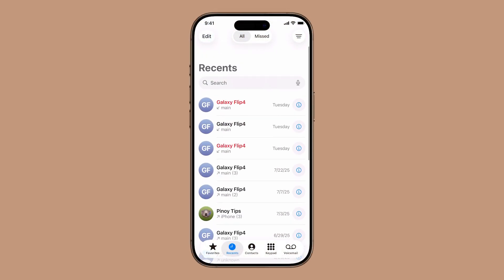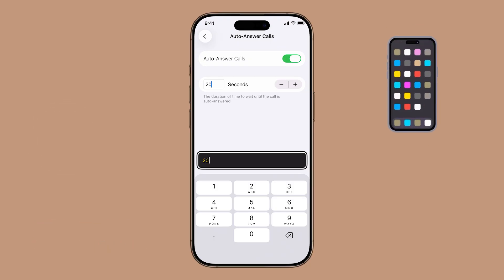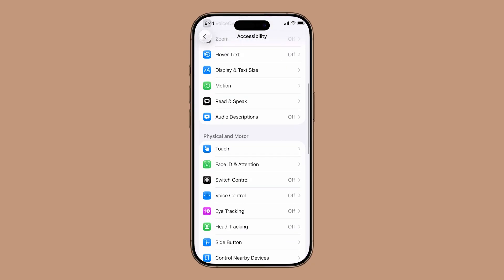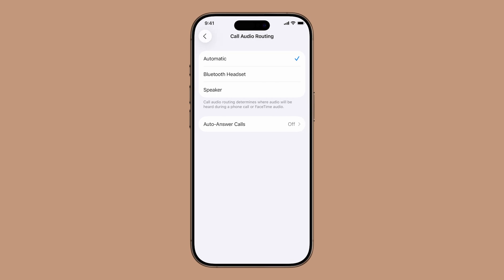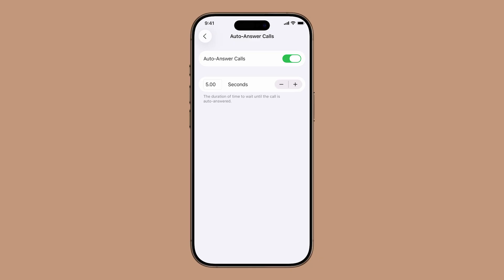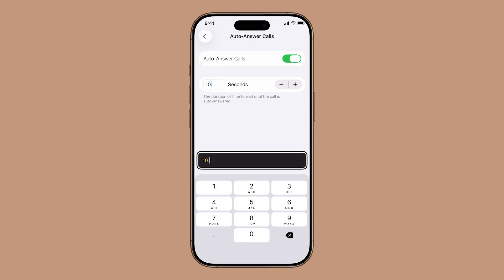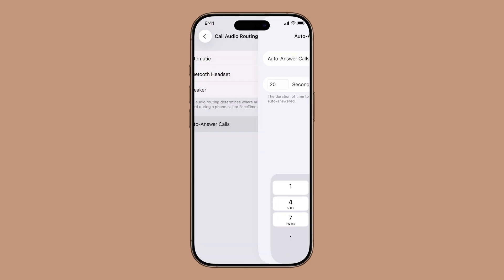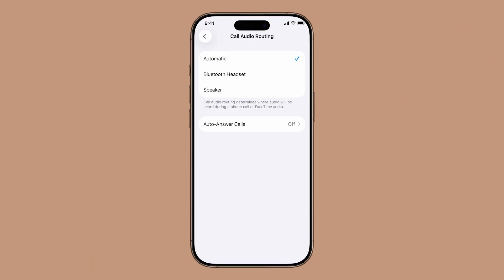Let Your iPhone Answer Calls Automatically | Enable Auto-Answer Calls in iOS 26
This video shows you how to enable Auto-Answer Calls on your iPhone running iOS 26.

Whether you're driving, using headphones, or need a hands-free option for accessibility, Auto-Answer lets your iPhone pick up incoming calls automatically after a delay you set.

Learn how to turn it on, customize the wait time, and route the audio to your preferred device—so you never miss an important call again.